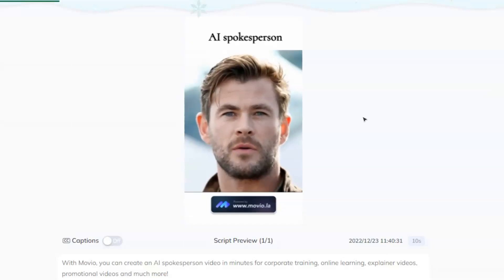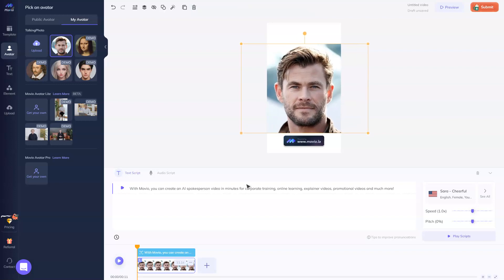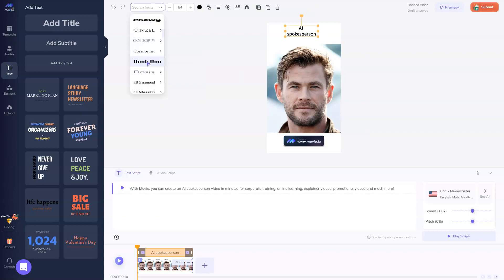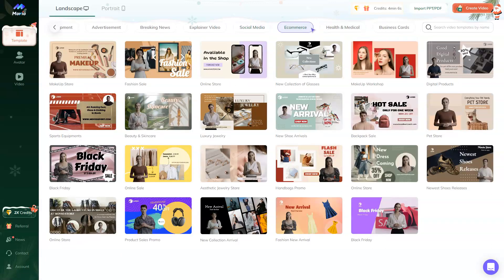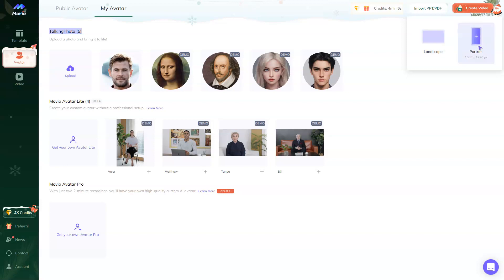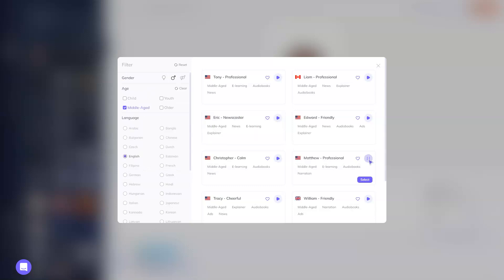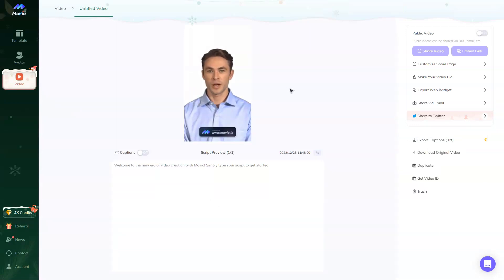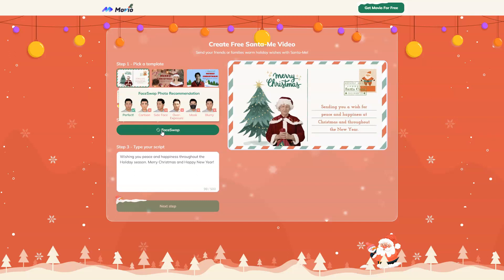How To Create Fully Synthetic Video In Minutes | Automatic Video Maker Software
Try Movio for FREE

00:01 Intro
01:15 What are the benefits of using fully synthetic video in video production
01:55 How do I use AI and other technologies to generate fully synthetic video content on-demand
02:51 What is Automatic Video Maker Software
03:32 What is Movio
04:20 How to create videos using AI actors
05:11 Outro

Artificial intelligence has made great strides in recent years, and one area where it has particularly caught on is in the world of video production. AI actors are computer-generated characters that can be used to create realistic and engaging performances in videos, without the need for human actors.

If you're interested in using AI actors to create videos, you're in luck! In this tutorial, we'll walk you through the process of creating videos using AI actors, from start to finish.

First, we'll introduce you to the concept of AI actors and how they work. We'll discuss the different types of AI content creation tools available, including AI video editing software and AI content generators.

Next, we'll cover the steps involved in creating a video using AI actors. This will include choosing the right tools and setting up your project, selecting and customizing your AI actors, and recording your video. We'll also share tips and best practices for using AI in video production.

Whether you're a beginner or an experienced video creator, this tutorial will provide valuable insights and resources for creating videos using AI actors. So if you're ready to take your content creation to the next level, join us as we explore the exciting world of AI actors and learn how to create videos using this innovative technology!